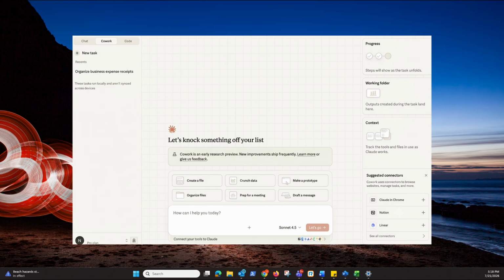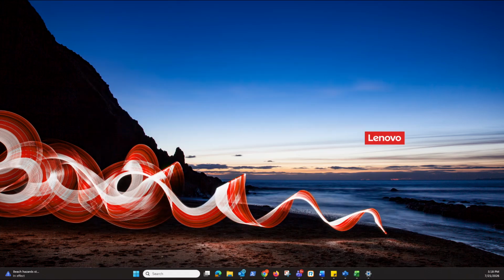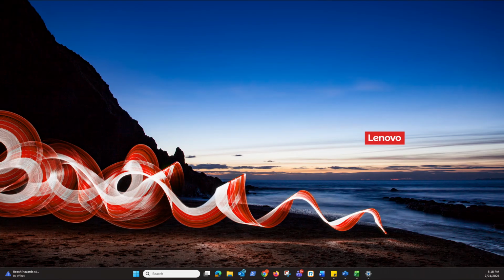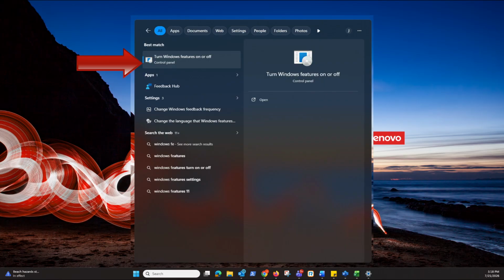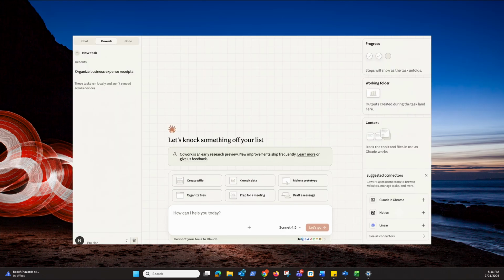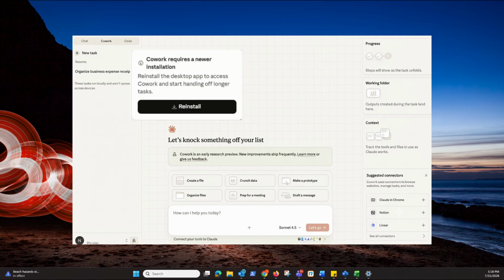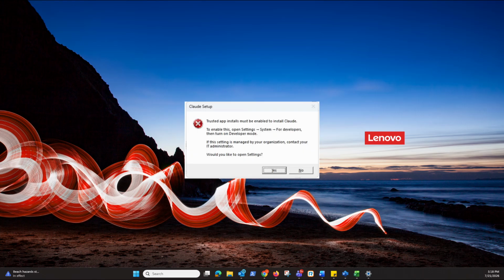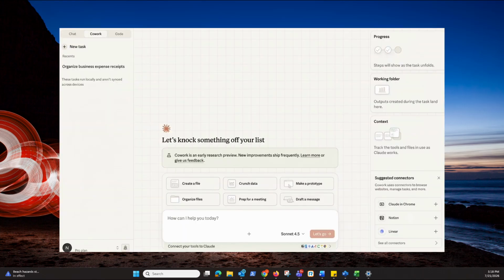Install Claude Cowork on Windows and Prerequisites FAST and EASY!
How to Install Claude Cowork on Windows with the features and BIOS Prerequisites FAST and EASY!